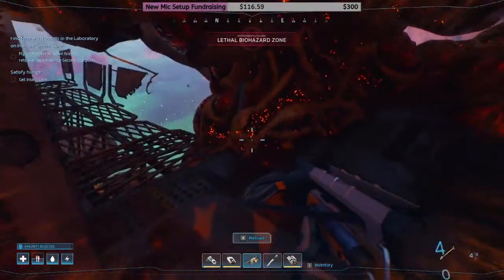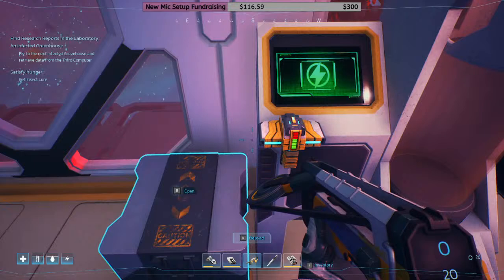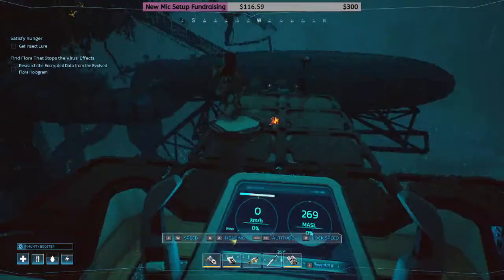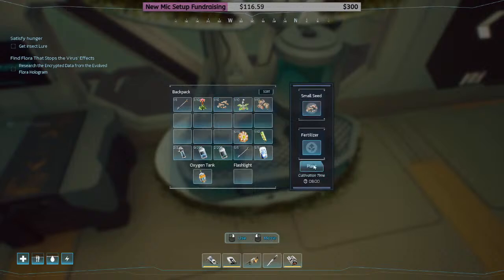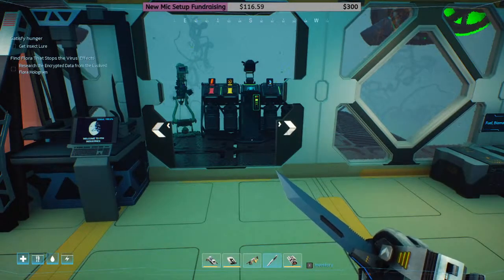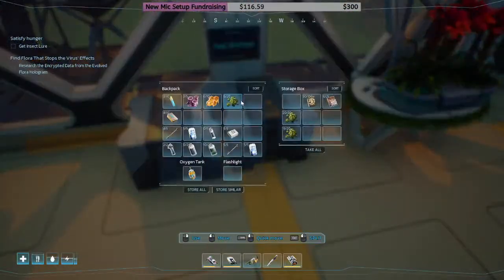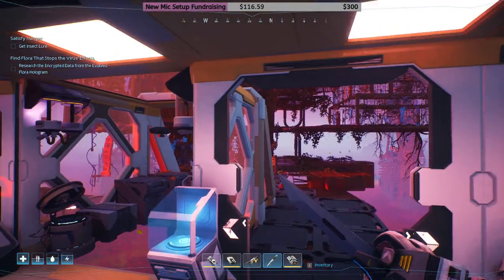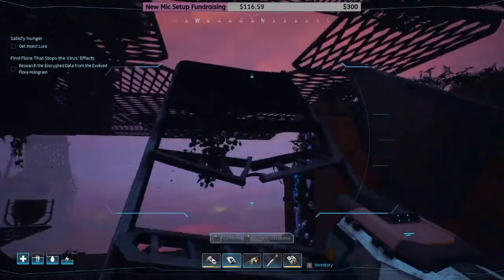Forever Skies - E2 - Finding the Distiller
Forever Skies is a first-person post-apocalyptic survival game. Return to Earth, ravaged by an ecological disaster. Fly, upgrade and customize your mobile high-tech airship base. Scavenge resources to survive, face dangers on the surface and hunt for viral pathogens to cure a mysterious illness.

Developer: Far From Home

For Fun:
Type one of these in chat: !commands for in chat commands ; !points, !gamble (amount) or (all), !heist (amount) or (all)

Guidelines:
Channel Rules:
1. Be kind, civil, considerate & respectful to all.
2. English/Afrikaans only in chats.
3. No spamming, copy paste or constant back seating.
4. Read the title, description & review thumbnail for details.